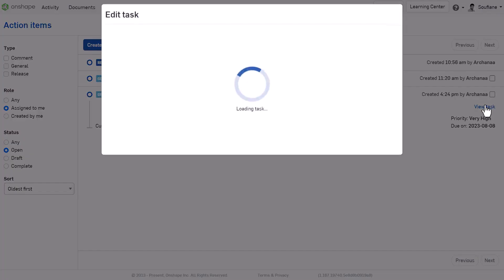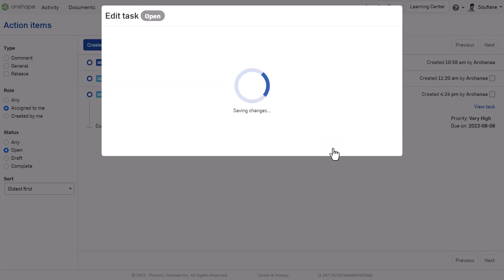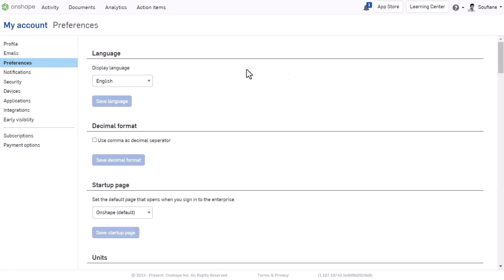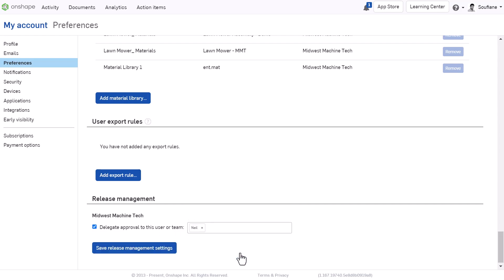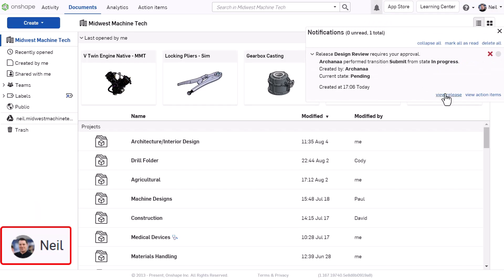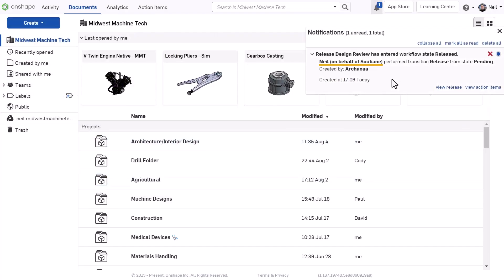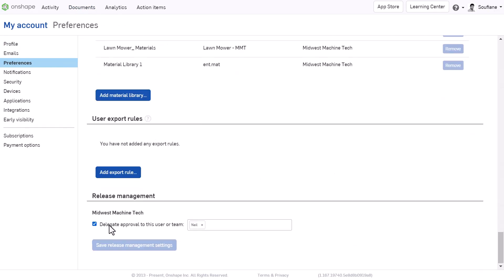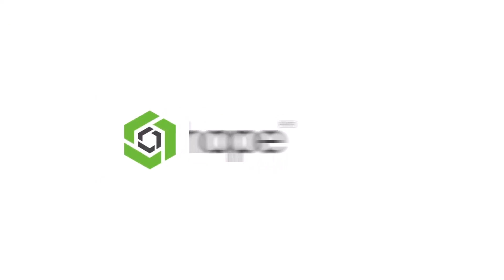How to Delegate Approvals and Task Assignments in Onshape - Tech Tip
Streamline your design process with Approval delegation in Onshape's Release management. In this Tech tip, discover how to empower your team, optimize workflows, and effortlessly delegate approvals. Boost collaboration and productivity with Onshape's powerful features.